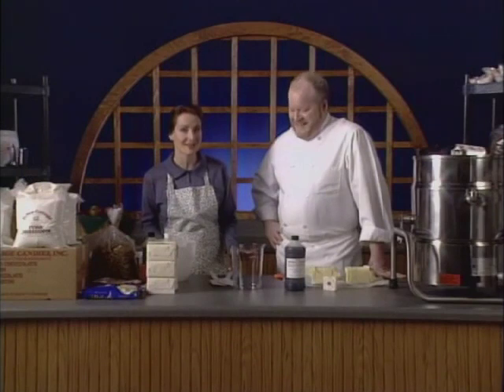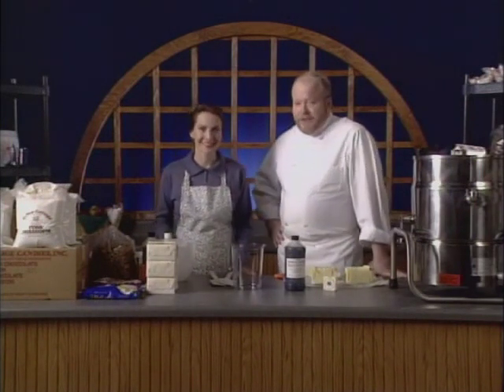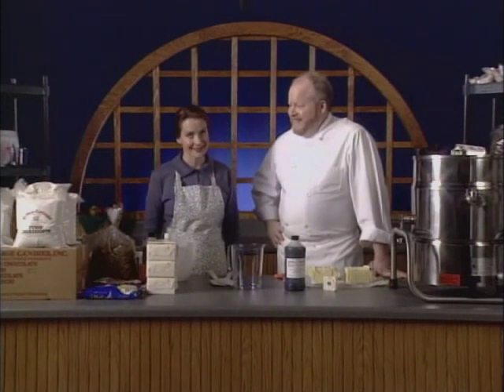Introduction to Making Fudge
Introduction on making Calico Fudge